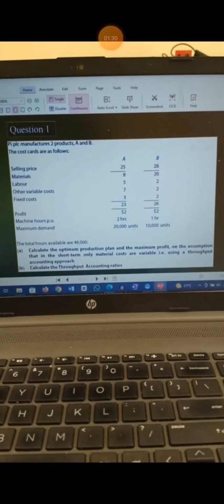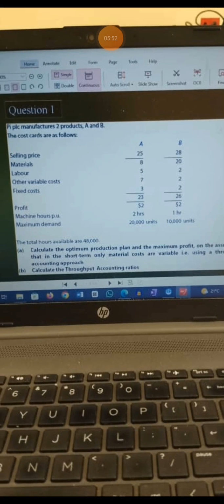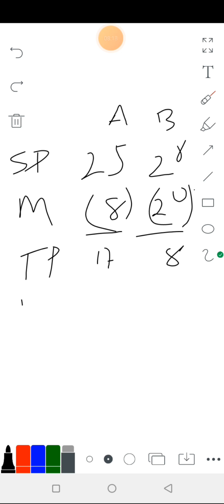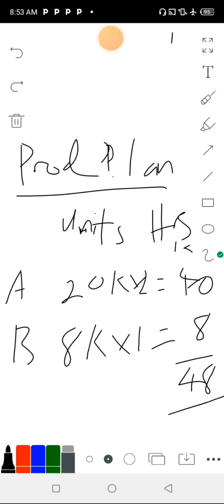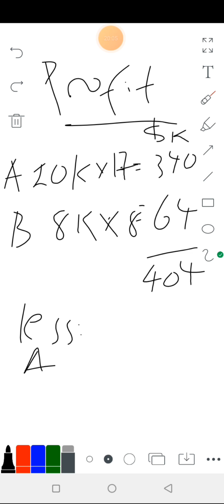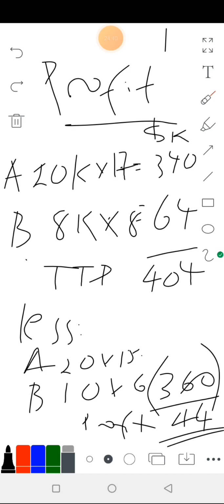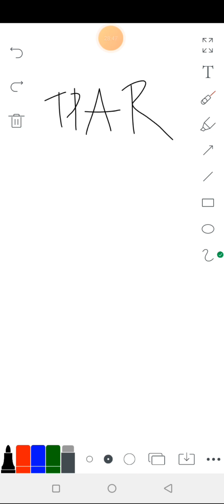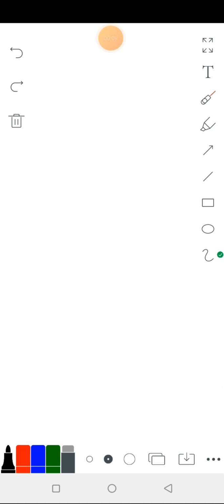ACCA PM WEEK 2: THROUGHPUT ACCOUNTING WORKED QUESTION